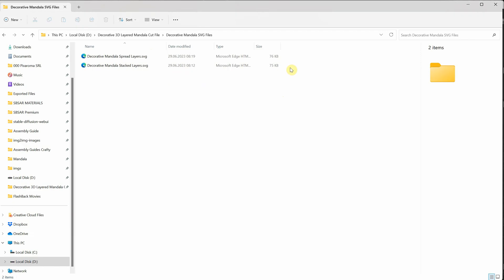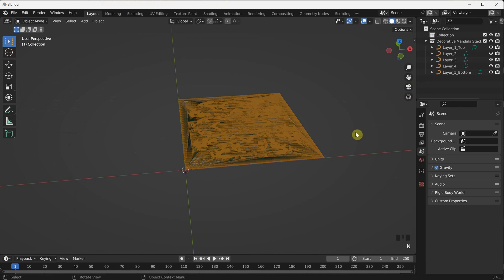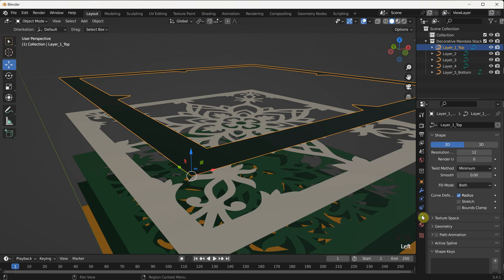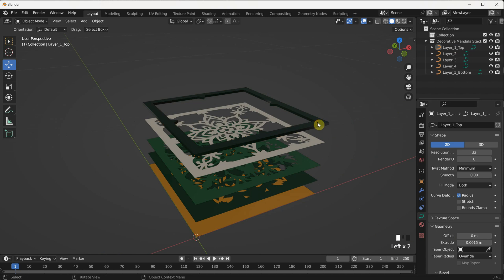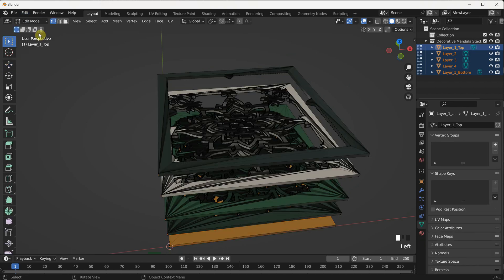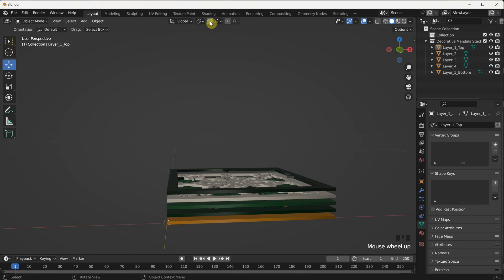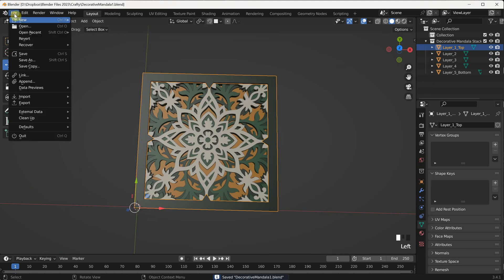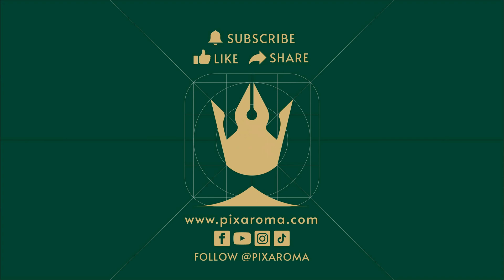Creating a 3D Layered Mandala: Part 4 - Converting SVG to a 3D Model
Welcome to Part 4 of our comprehensive 3D Layered Mandala series.

So far, we've covered sketching the mandala in Photoshop transforming that sketch into a vector using Illustrator and exporting it in multiple formats

Now, we're taking it a step further by giving your design depth and dimension. In this episode, we'll use the SVG file to create a stunning 3D model using the powerful tool, Blender.
See your design come to life in three dimensions and prepare it for the final stages.